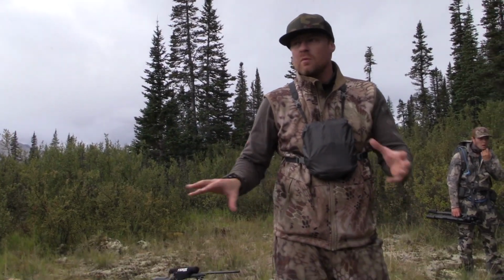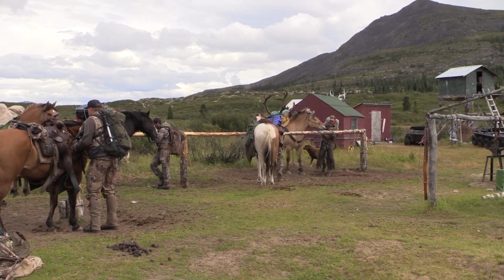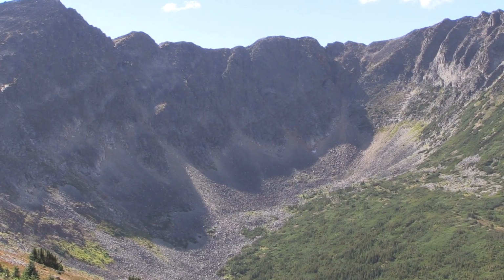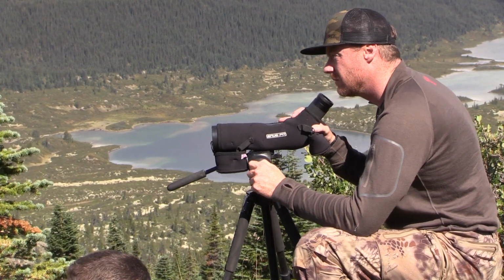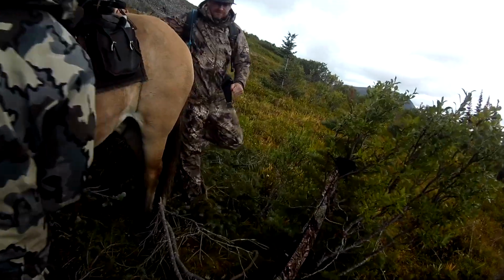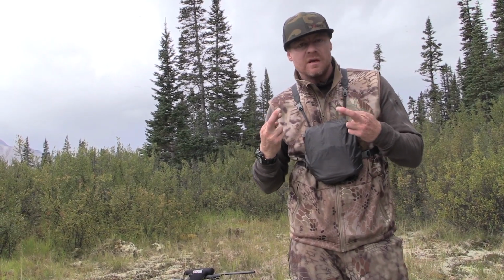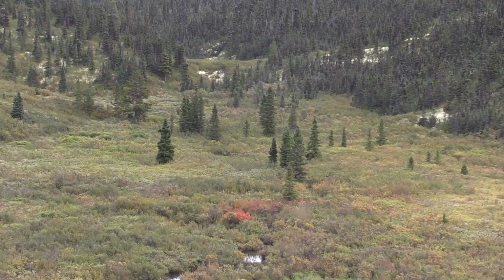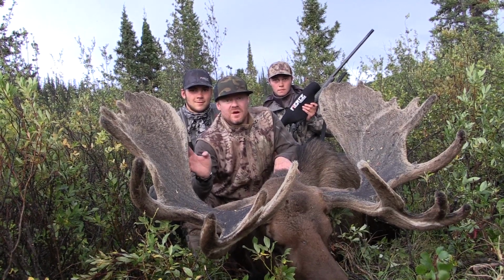FL0503 - MONSTER YUKON MOOSE HUNT - ZIPPERLIP CREEK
Fierce team member Courtney "Corndog" Crane travels deeper into the Yukon hunting moose.  Hunting on a horse is always a adventure.  Thanks to Yukon Big Game Outfitters for the hunt of a lifetime.